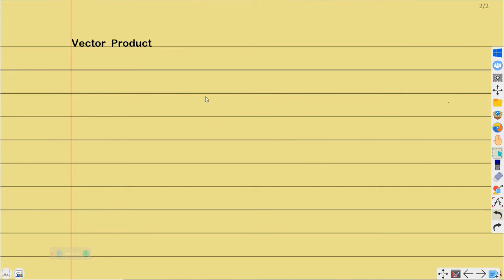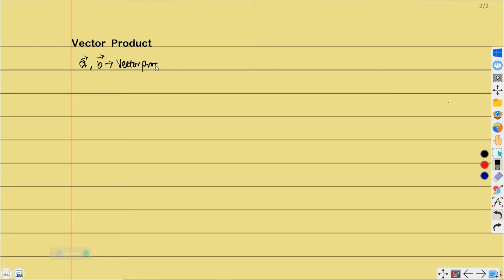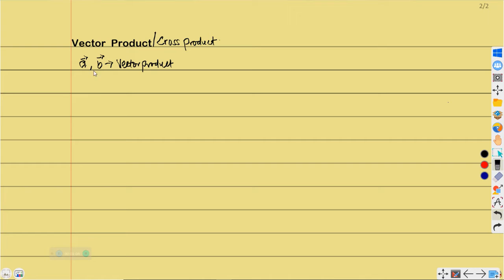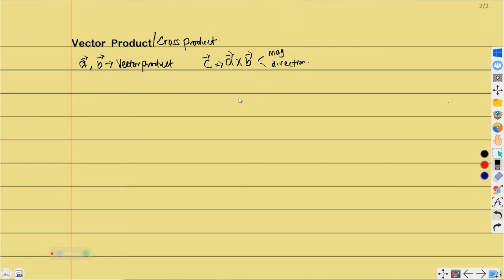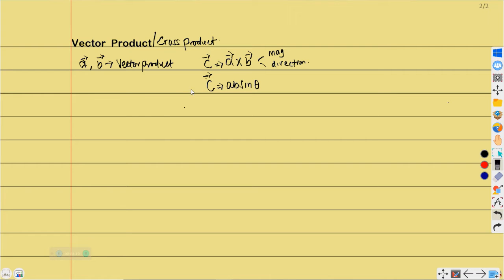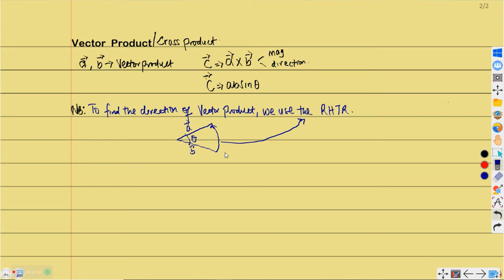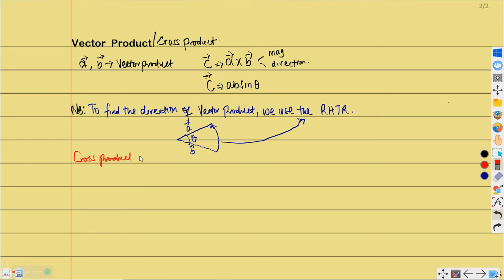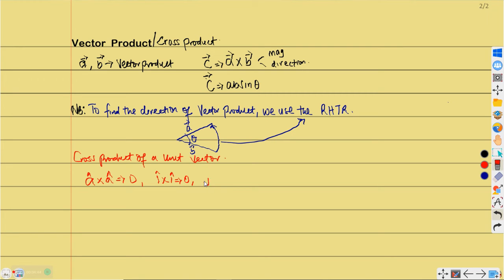Cross product/vector product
If you have two vectors a and b then the vector product of a and b is c.
So this a × b actually means that the magnitude of c = abcos where θ is the angle between a and b and the direction of c is perpendicular to a well as b.